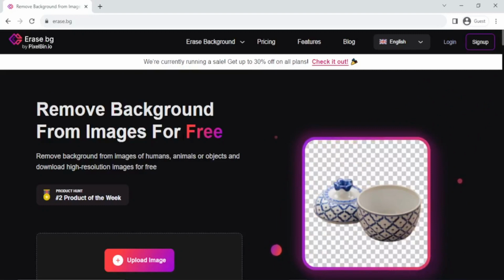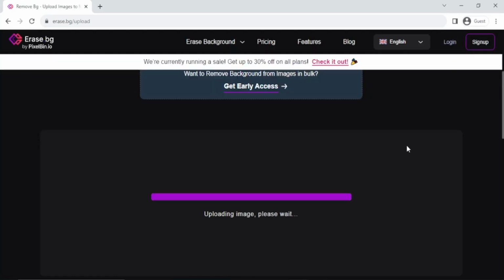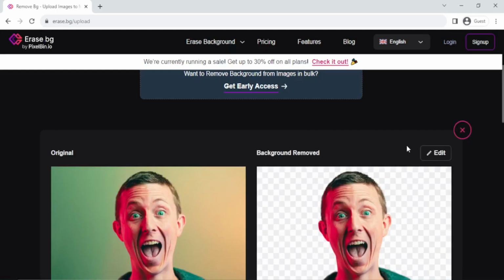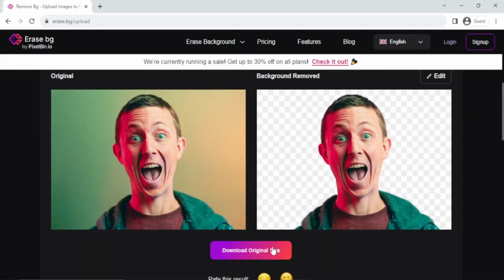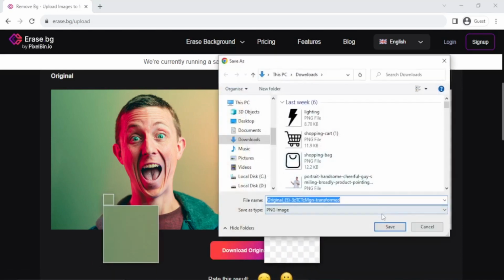How To Remove Background From Photos With AI in One Click For FREE | Easy And Quick Tutorial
In this comprehensive tutorial, learn how to effortlessly remove backgrounds from photos with just one click using the power of AI technology. Say goodbye to tedious manual editing and hello to a hassle-free background removal process. We'll walk you through the steps, provide tips and tricks. Whether you're a graphic designer, photographer, or just want to enhance your social media posts, this tutorial will transform your editing game. Watch now and simplify your photo editing workflow!

Main Topics:
1. Remove Background with AI
2. AI Background Removal
3. One-Click Background Removal
4. Easy Photo Editing
5. AI Photo Editing Tutorial
6. Background Remover
7. AI Tools for Photo Editing
8. Photo Editing Tips
9. Graphic Design Tutorial
10. Photography Tips
11. Social Media Image Editing
12. Photo Editing Workflow
13. Hassle-Free Background Removal
14. Simplify Editing
15. AI Technology